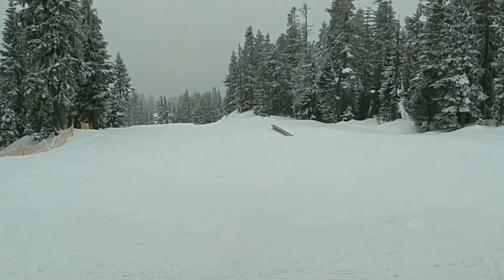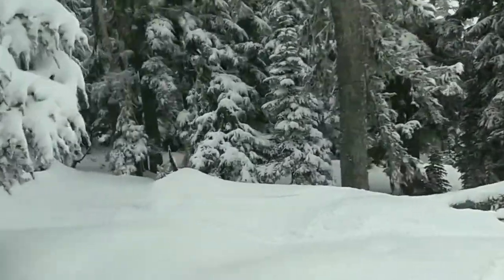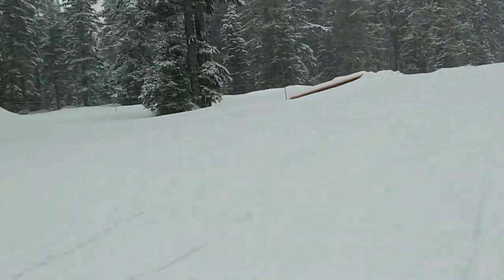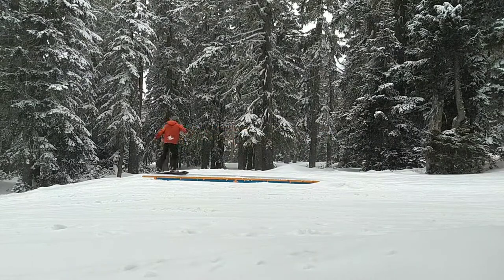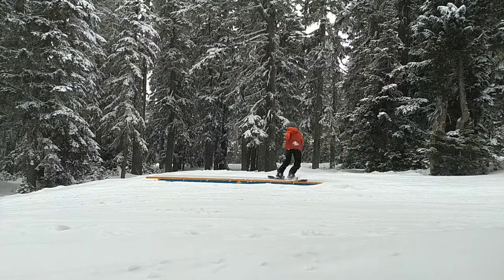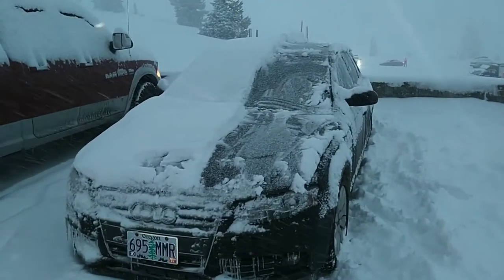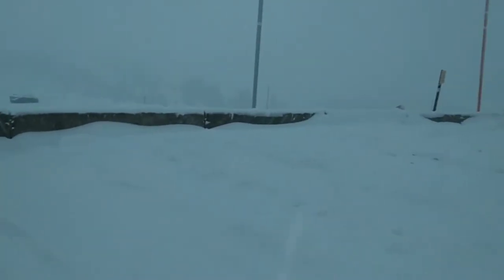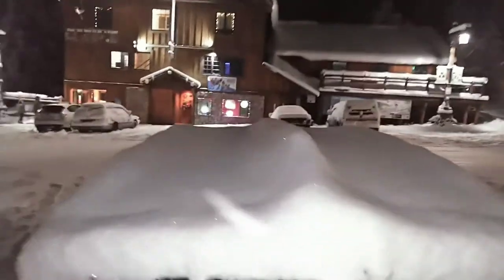Front sideboard slides and playing around on Wy'East.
Fun couple of days on Wy'East.  Checking out the park. Playing with some front side board slides, hiking the dance floor. searching out and riding jibs where I can.